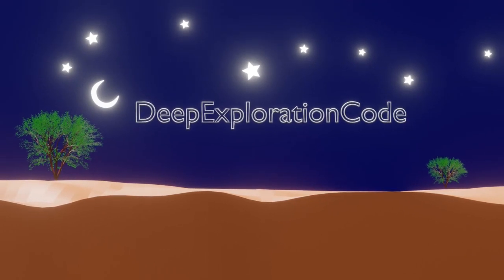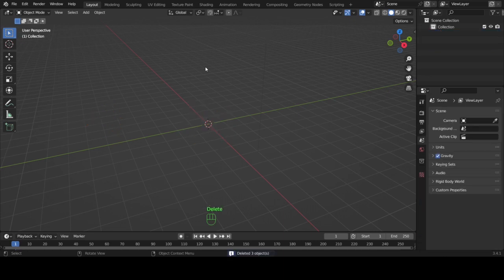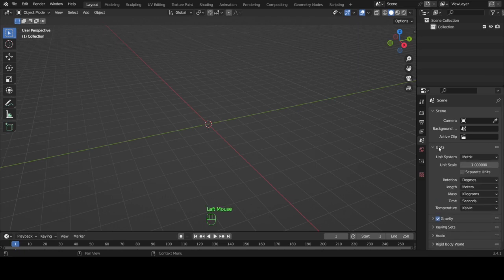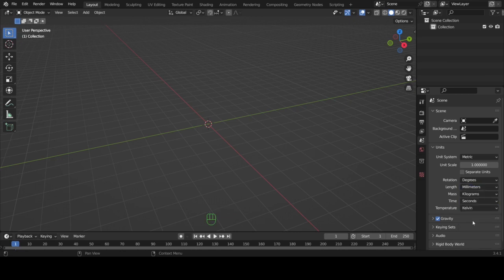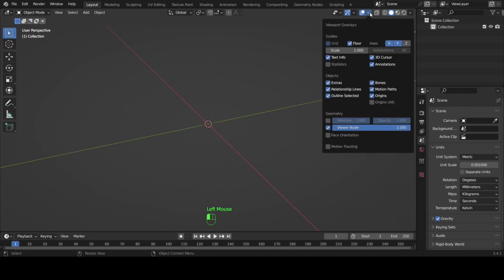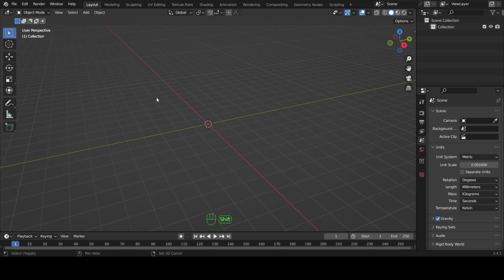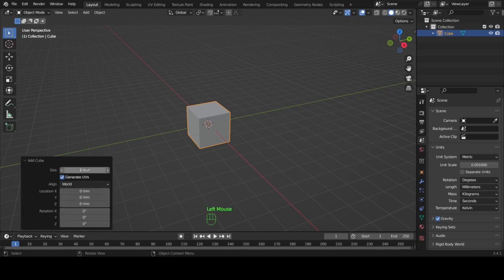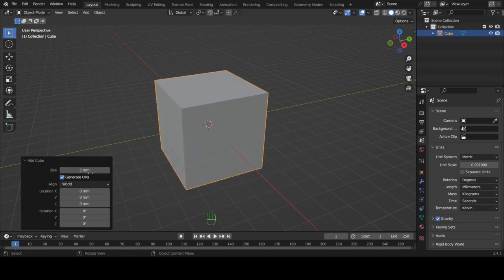Lesson 001: How to set up Blender 3D with millimeter accuracy?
In this first lesson I will show you the basic's of how to set up Blender 3D with millimeter accuracy.

Have fun!